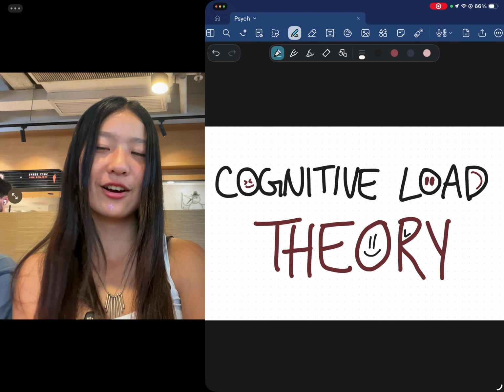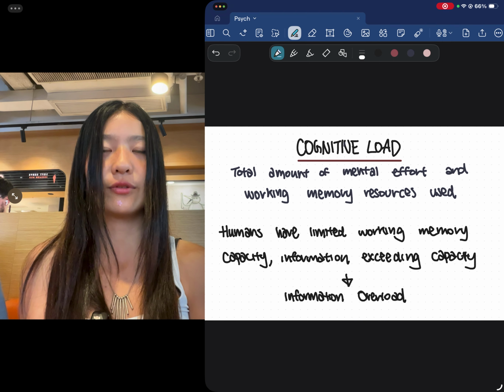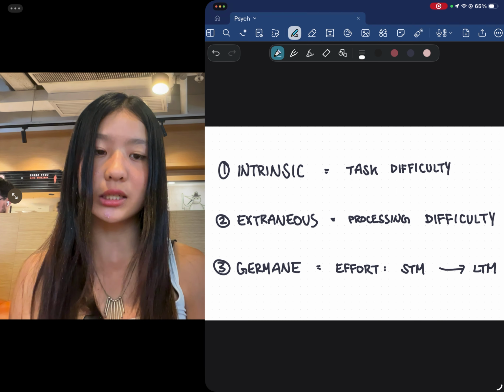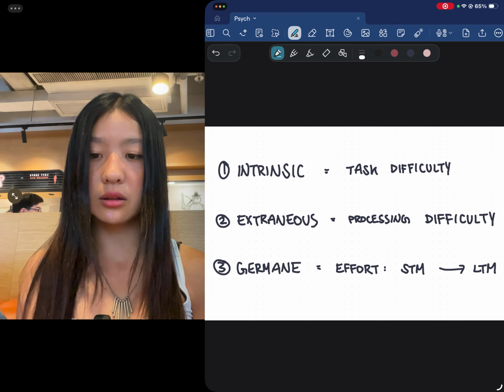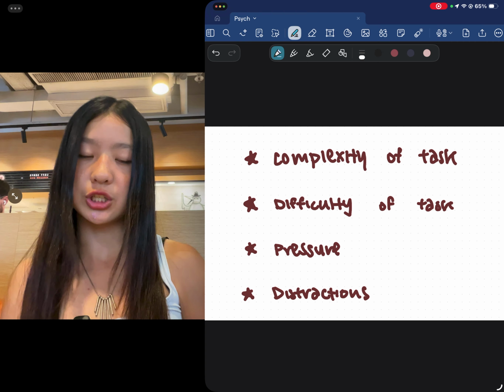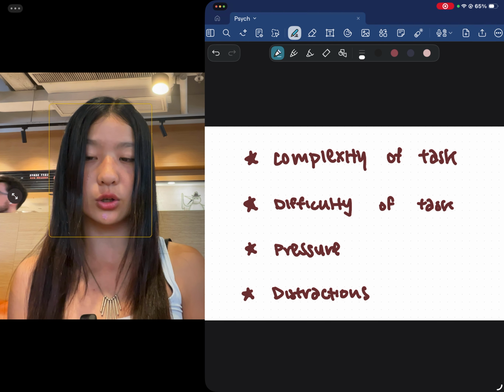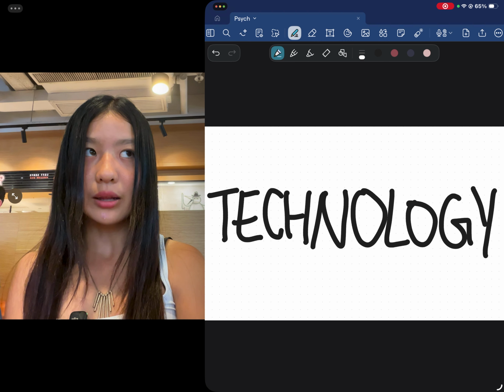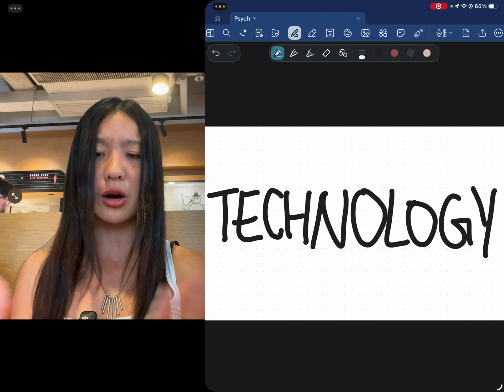COGNITIVE LOAD THEORY | Learning & Cognition | IB Psychology HL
In relation to the WMM, cognitive load theory, applications